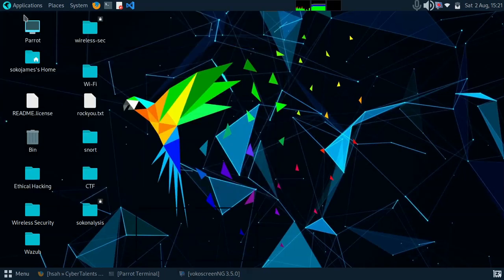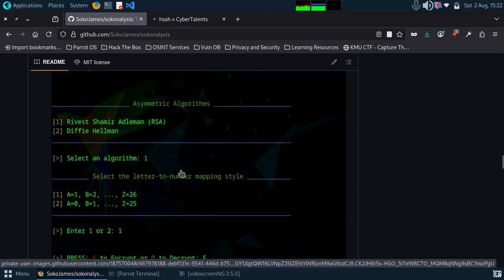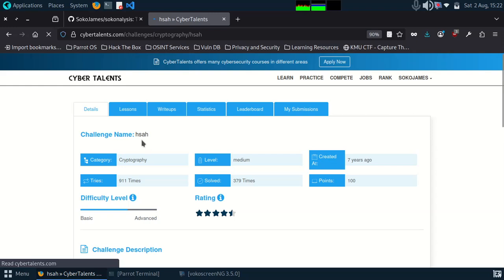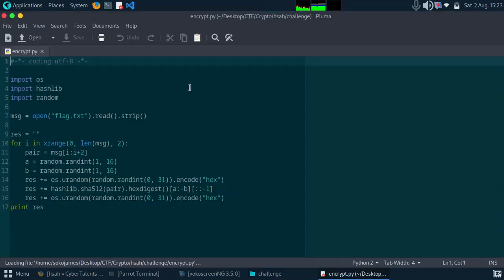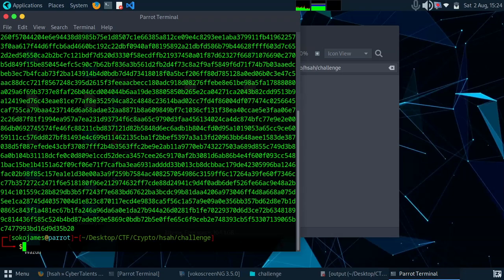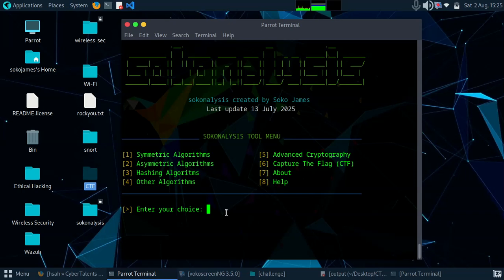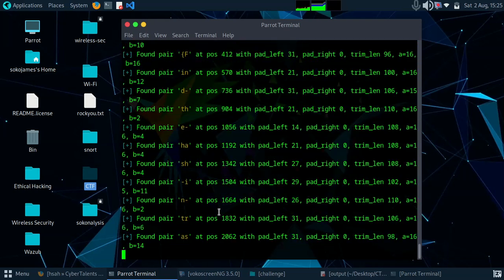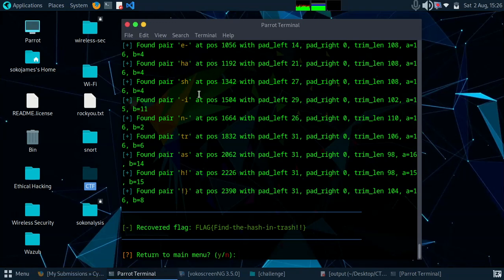hsah (CyberTalents) Write-Up | sokonalysis - The Cipher Toolkit Built For All Skill Levels